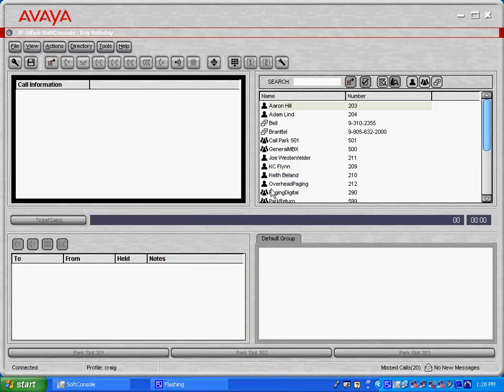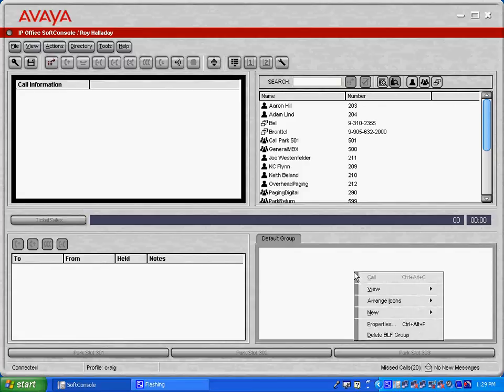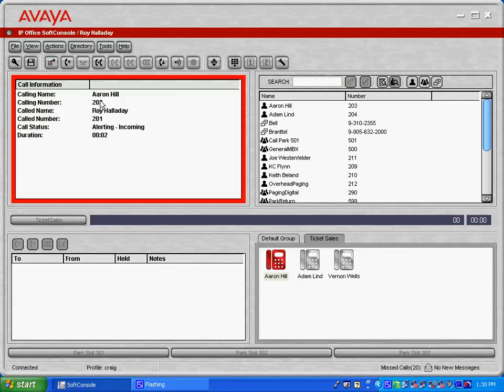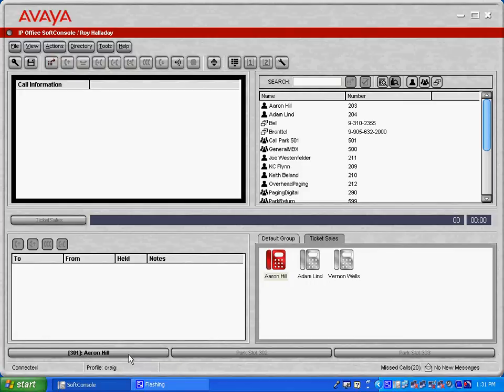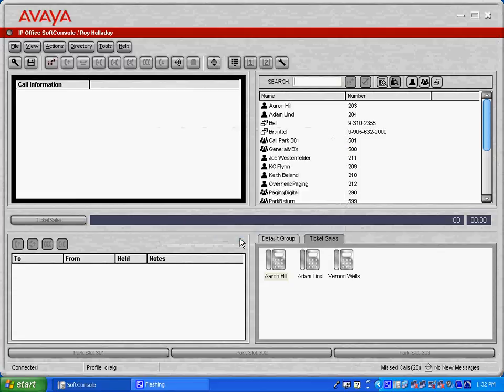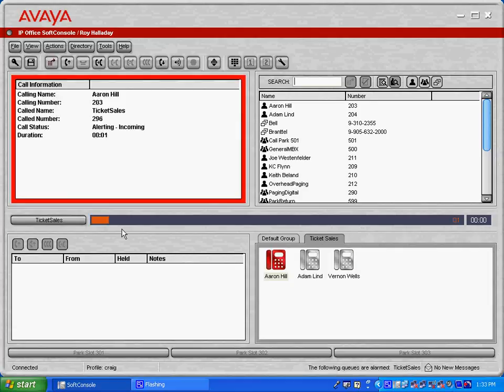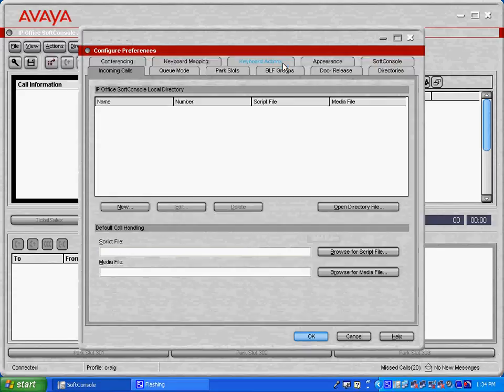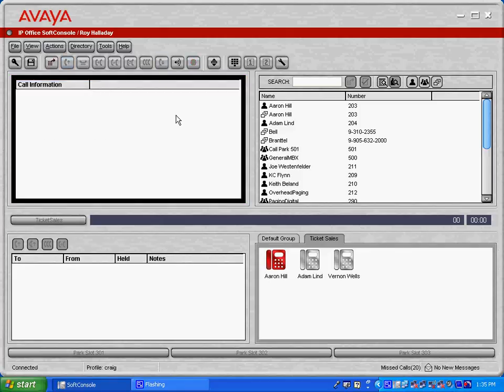IP Office Softconsole Demonstration - BrantTel Networks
Watch as Systems Engineer Craig Burns demonstrates the power and ease of use for Avaya IP Office Softconsole. This is a great tool for receptionists to monitor, control and easily take care of incoming calls to your business.